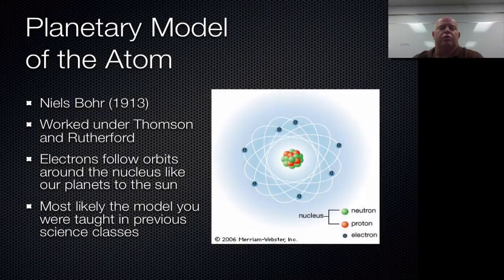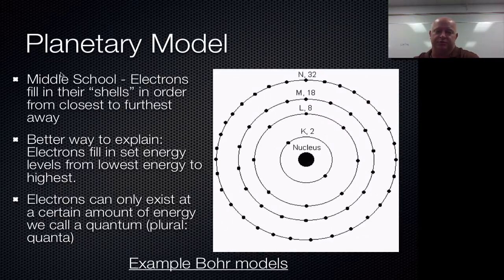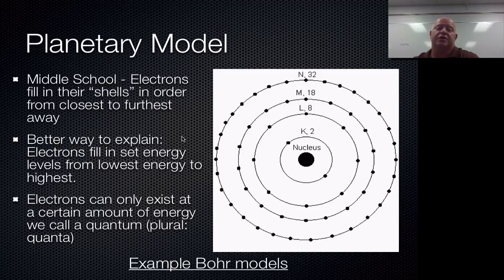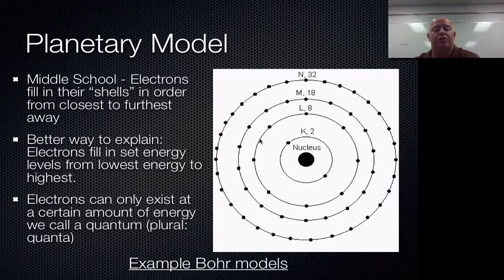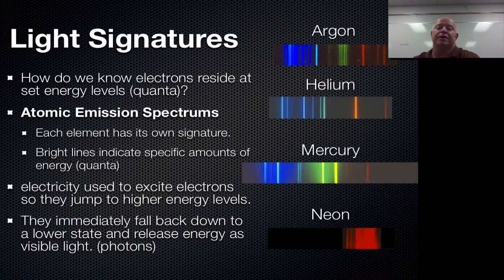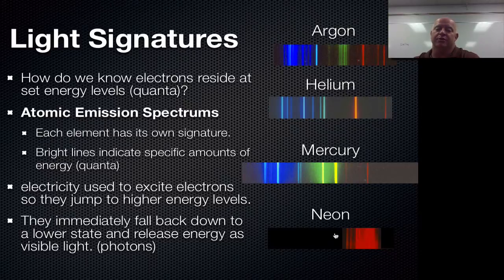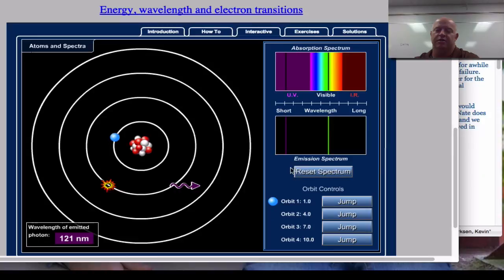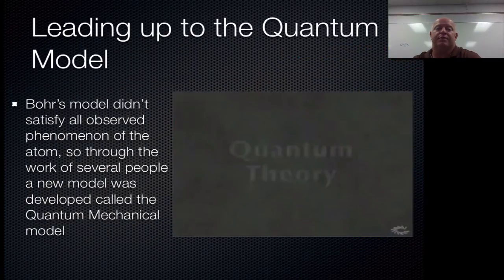Unit 03: Planetary Model and Energy Change for Electrons